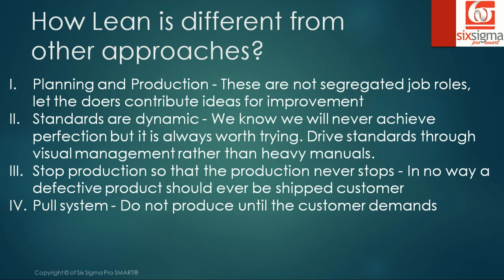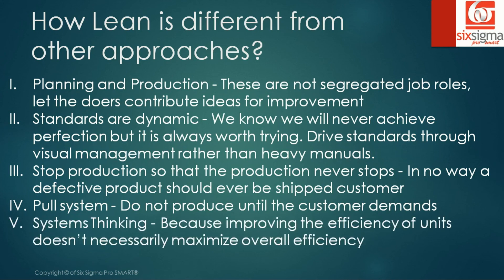Introduction to Lean - Part II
This video is the second part of Introduction to Lean series. Here we talk about the eight types of waste, and we also discuss what differentiated Toyota's production system compared to others. With the help of Lean Toyota carved a unique space for itself when it comes to manufacturing excellence. Its best practices have been replicated world over, not only in manufacturing but also in services.